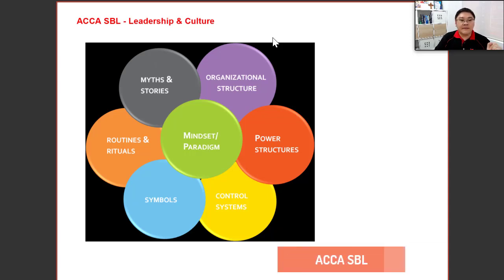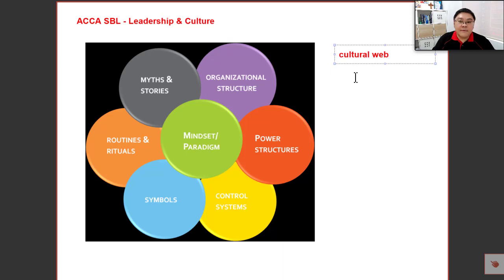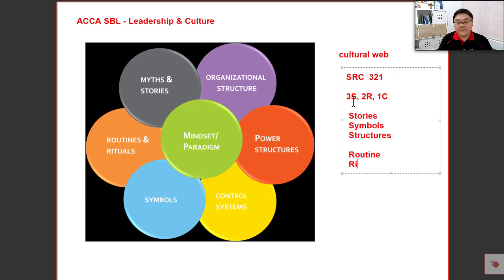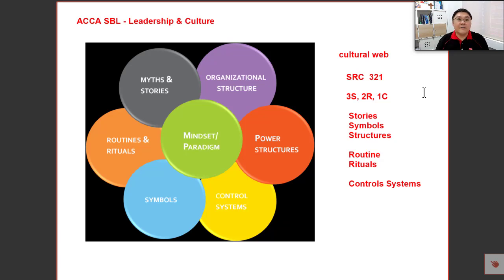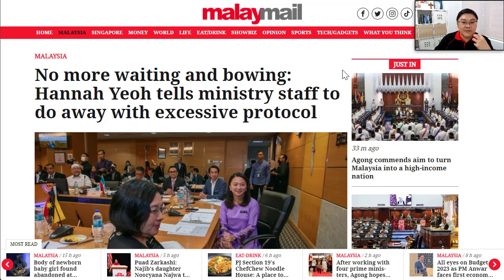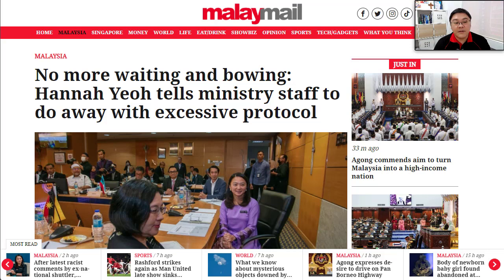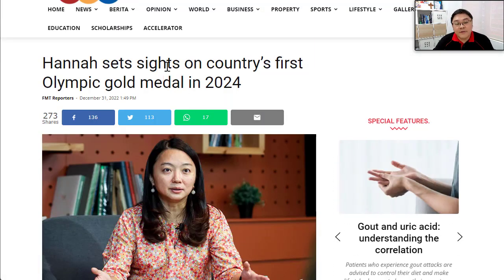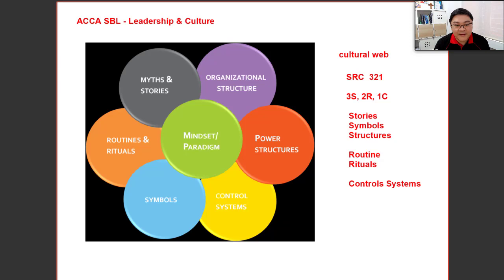ACCA SBL : Cultural Web using YB Hannah Yeoh as our Case Study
Cultural Web is a key tool we use to assess and to define culture of an organisation. In this short, and "speedup" video - we wanted to use a real life example that Malaysians can relate easily to understand what it means to establish your culture. I have picked, our YB Hannah Yeoh as Minister of Youth and Sports for our straight forward case study purpose.